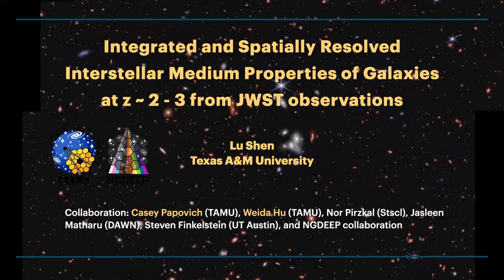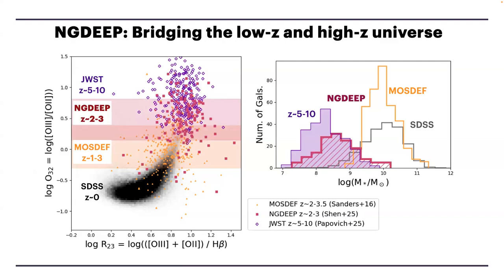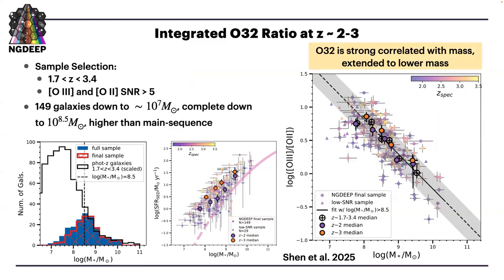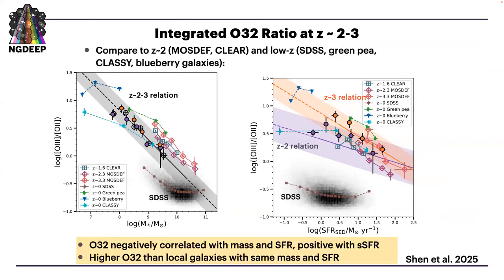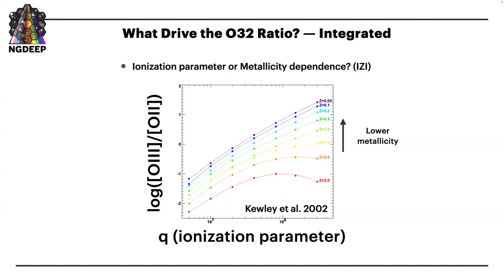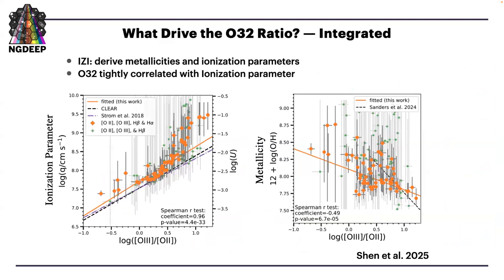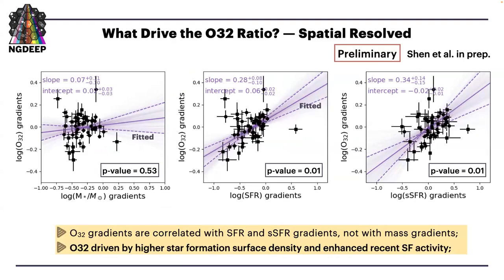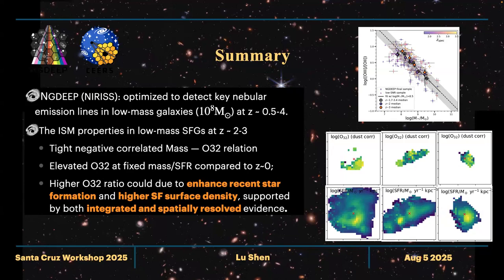2025 UCSC Galaxy Workshop: Lu Shen Integrated and Spatially resolved interstellar medium...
2025 UCSC Galaxy Workshop: Lu Shen Integrated and Spatially resolved interstellar medium properties of galaxies z ~ 2 - 3 from JWST observations